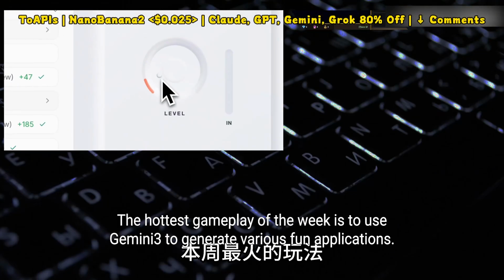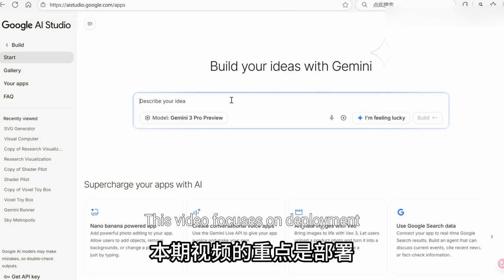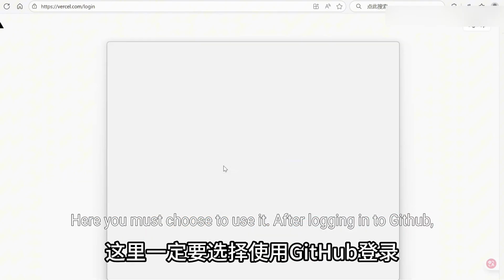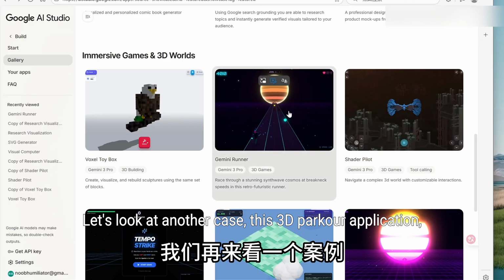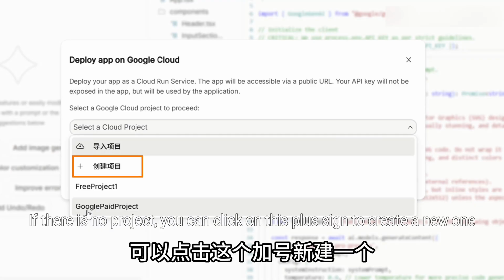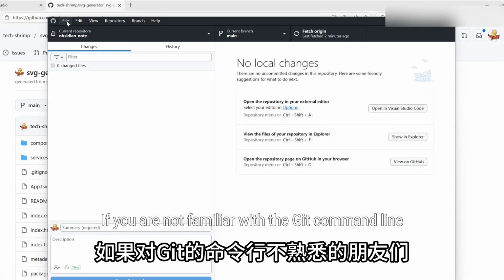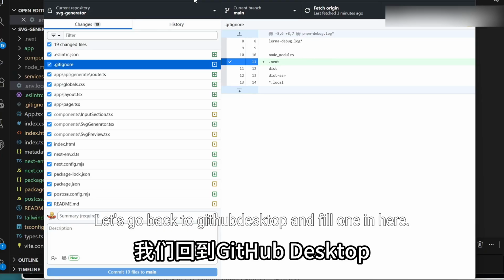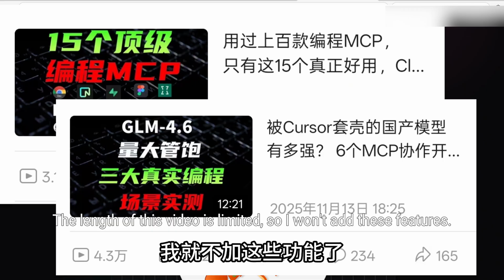Deploy Gemini 3 apps as your own website for free — don’t just stay inside AI Studio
📊 Generative AI APIs｜7–10x Cheaper Than OpenRouter and Fal
ToAPIs aggregates leading multimodal models worldwide, offering fast 3-step access for text, image, and video, with lower cost and easier integration than OpenRouter and Fal.

• Chat models: from $0.05 / 1M tokens
• Video models: Kling v3 from $0.07 / sec
• Image models: NanoBanana 2 from $0.025 / 1–4K image
• 3x–8x lower pricing | stable direct access | unlimited concurrency | refunds for failed requests
• Free 3-minute OpenClaw deployment:

🔗 Links｜Free credits available｜Join Discord to get 5x more credits